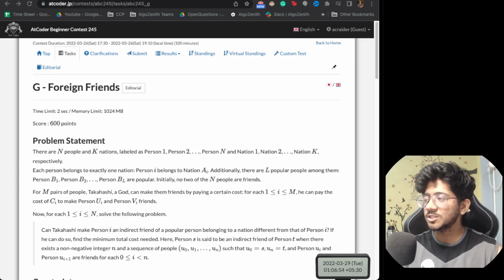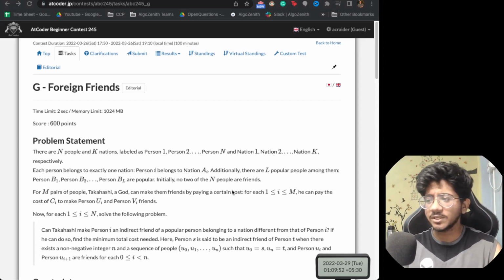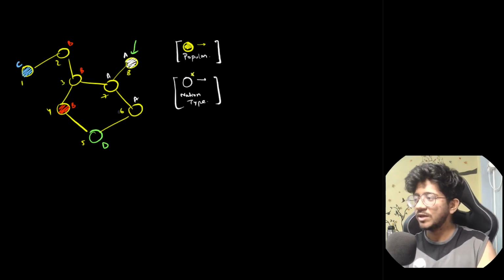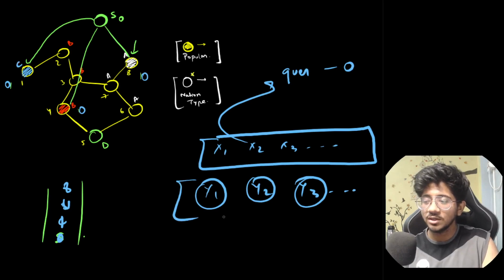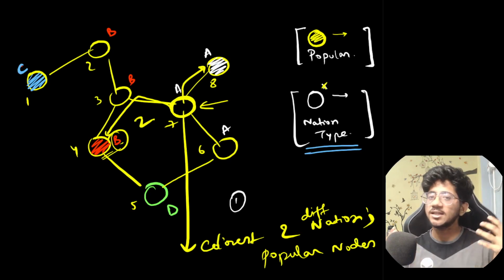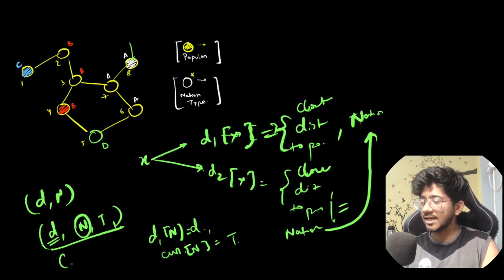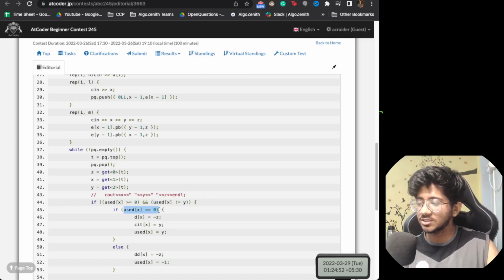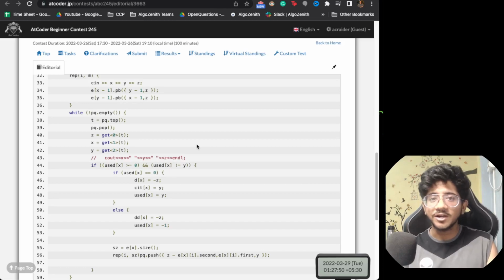Multi-Source Shortest Path 🔥 | Atcoder Weekly Episode 6 | ABC 245 G - Foreign Friends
In this Atcoder Live Series, we pick up one Atcoder problem every week that has some learning and discuss building its intuition and Formulation ideas. This series helps you to pick up good recent problem ideas in a short amount of time.